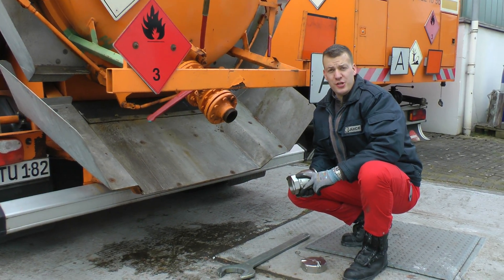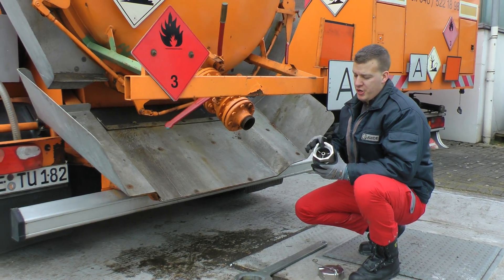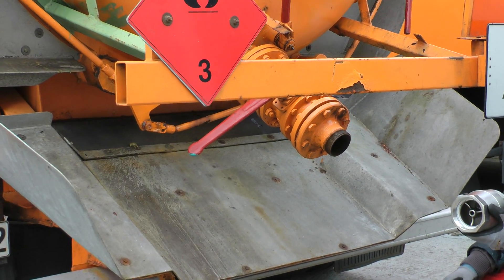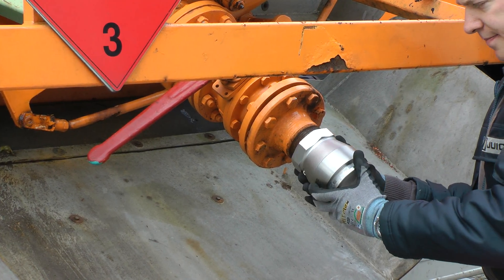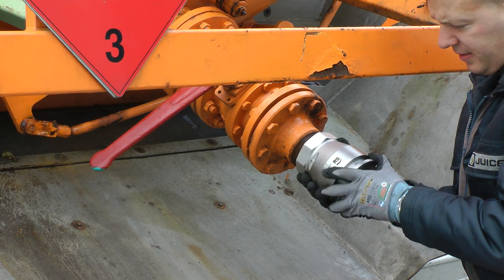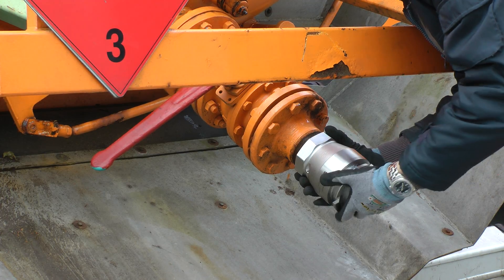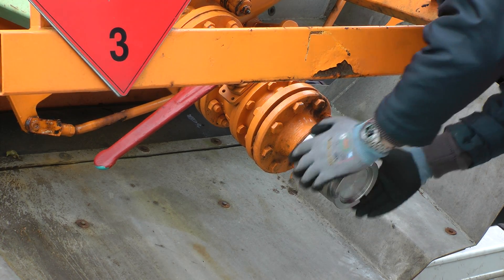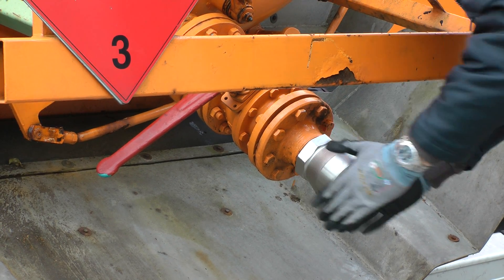TXTU Assembly TankTruck